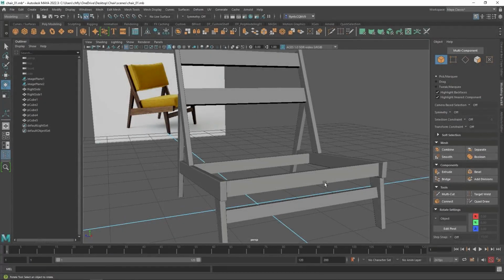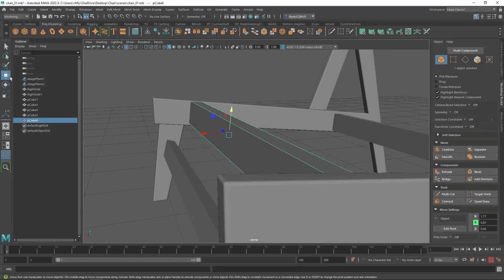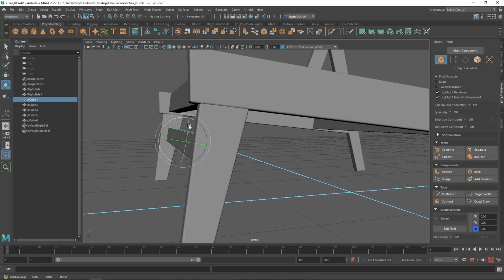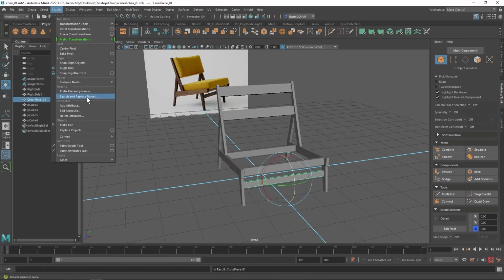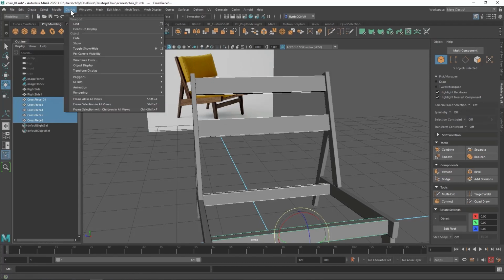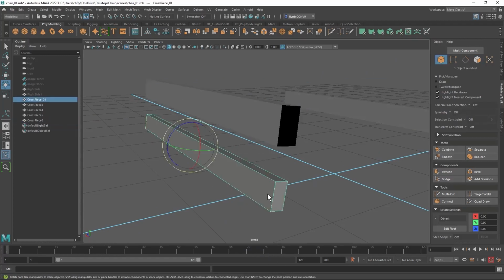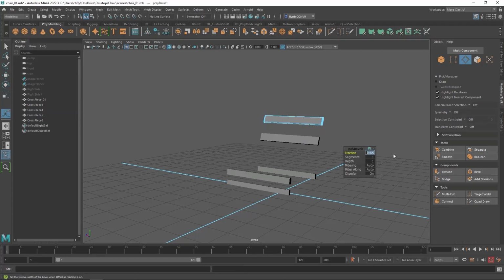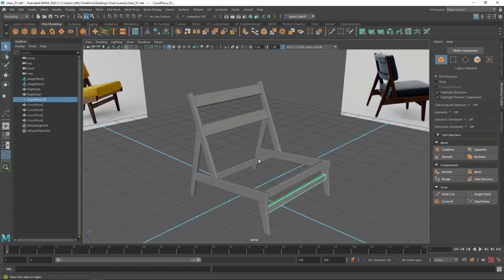Maya: Mid Century Chair 04/08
Complete the frame of the chair